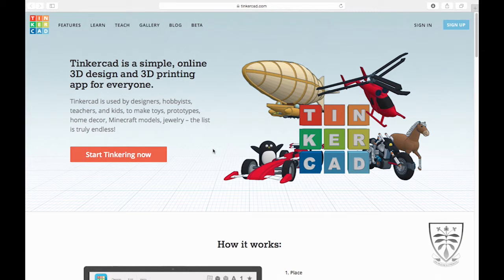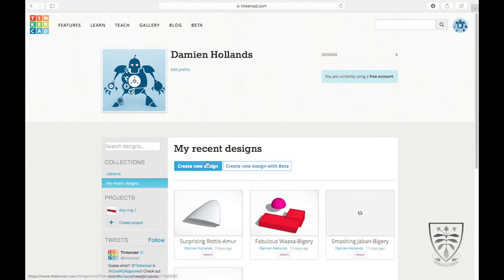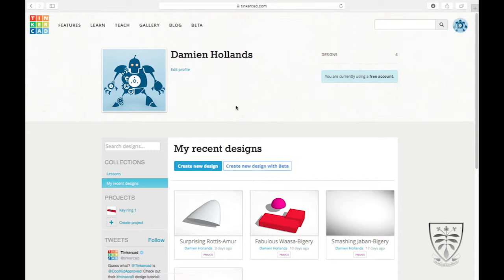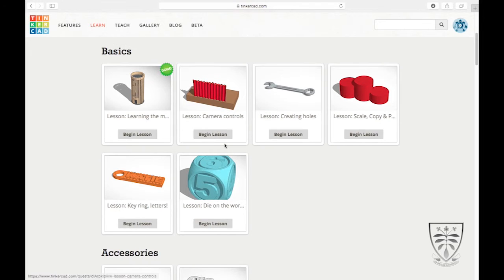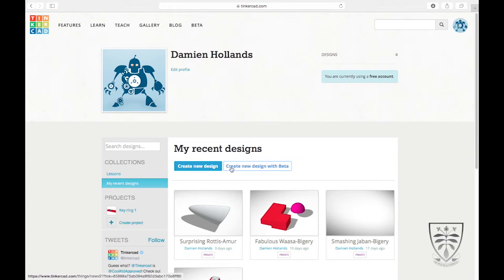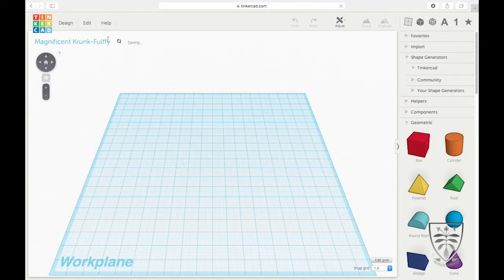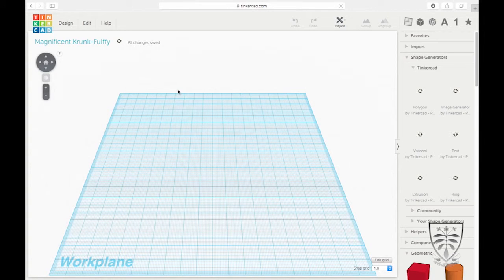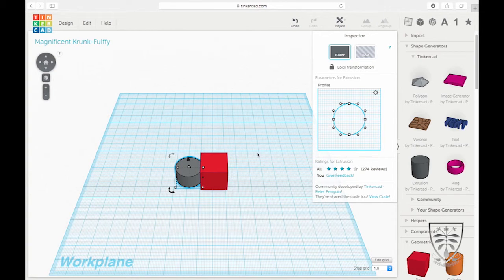3d Print Tutorial 2